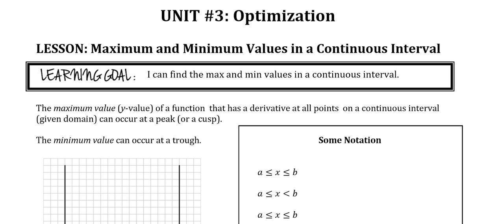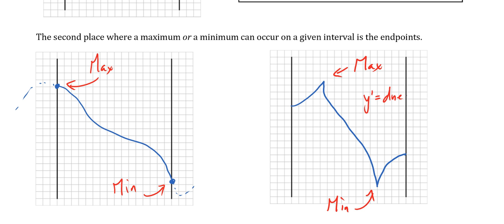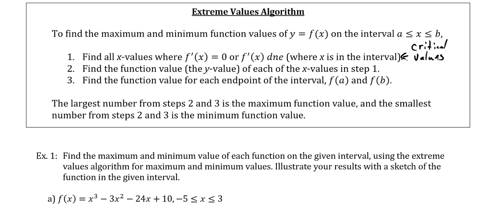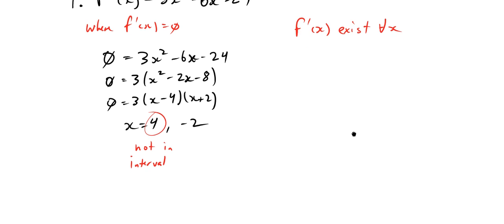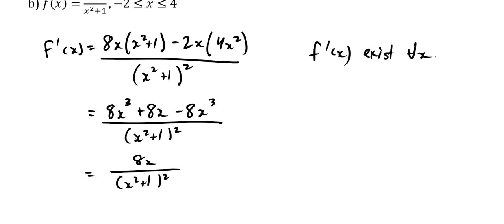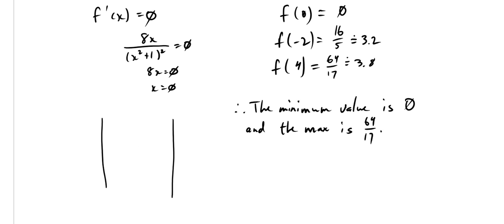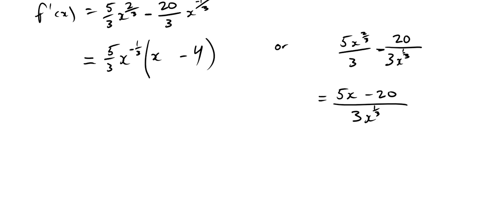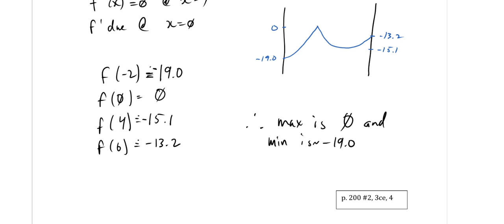Finding Max and Min values in an interval